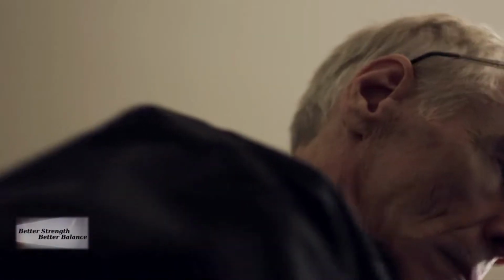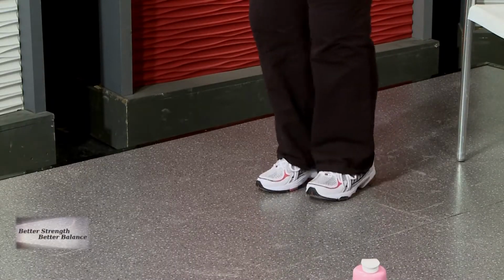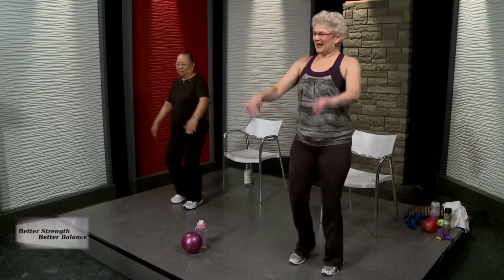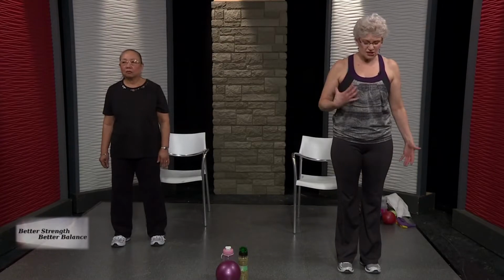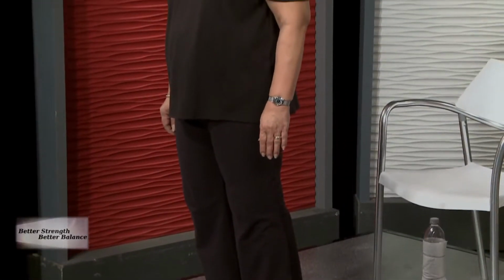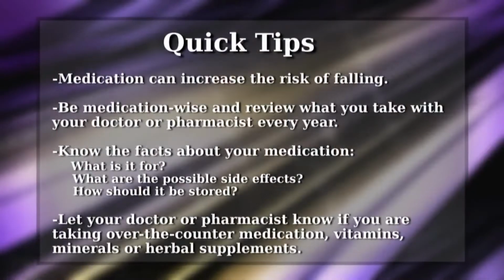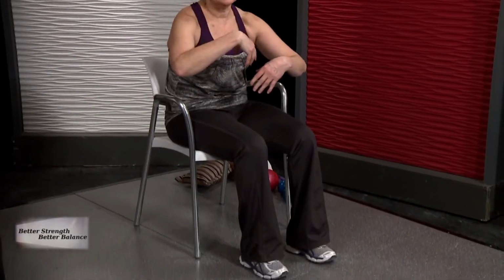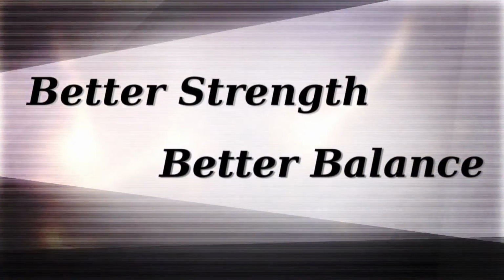Better Strength Better Balance S1 E5 | Rogers tv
An excercise program for older adults that you can do wherever is most convenient, all you need is a water bottle, a towel, a sturdy chair and some light hand weights.   The exercises featured in this program can help increase balance and mobility. Along with making healthy choices, including proper nurtition, diet and regular medical check ups, you can lead a happy, healthy and independant lifestyle.   Work at a pace that is comfortable for you, and have fun!